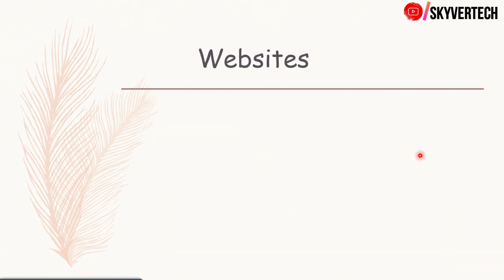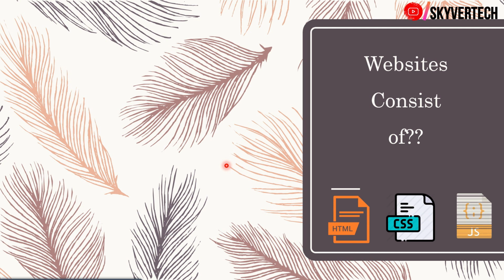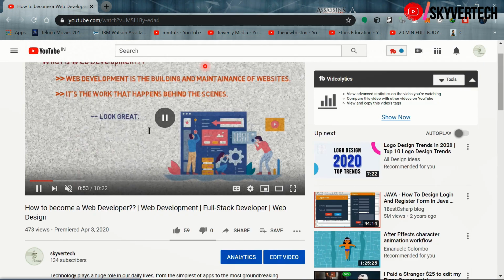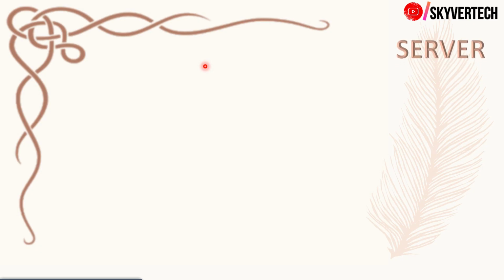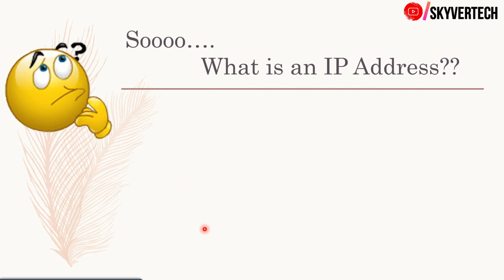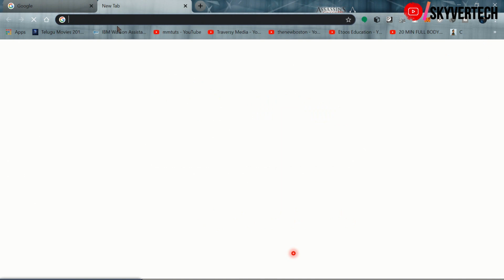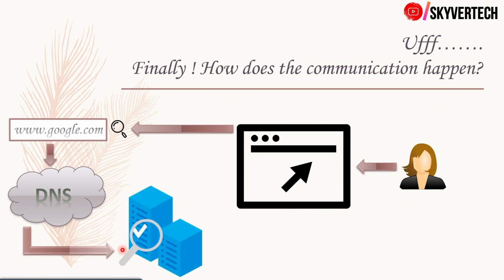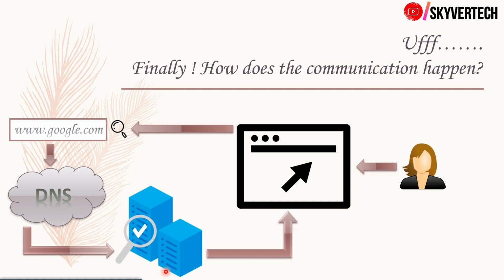How Do Websites Work Explained in 10 minutes | Websites Background Working Process | Web Server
Everything on the World Wide Web is based around web pages. A web page is a single document, similar to a word-processor document, which displays text, graphics and other active elements. You are viewing a web page at the moment !

What is a website? Have you ever wondered how a Websites/Web page works? Have you ever wanted to create your own Web page, complete with titles and text and graphic icons?

A website is saved on a server ( which is actually a another computer),the landing page is saved with the name index.html.
Whenever a browser request for a website the index.html page is returned which is further render or run by browser.

A website is created with many languages which help it in performing it's task.

HTML give a structure to a web page. It actually decide how and where the things will appear.
CSS: It is used to give design to your website like how background colour should be,or how much margin needed between two paragraphs etc.
JavaScript: It is used to perform calculation or changing text on webpage or making a link active etc
PHP : It is a server side script. It perform the task which are needed to be handled on server side,like saving your data on a server.
And many more languages are there to perform different taks.

When you type a domain name into your web browser, your browser sends a request to a web server where the website'sfiles are located. Your browser downloads these files, usually HTML documents and accompanying images or videos, and renders them on your screen.

**Blogs:
what does a blog mean? | all the things you should know about a blog in 2020?

Please share it in the comment section below  and we will get back to you !
!Have a Great Developing Time!